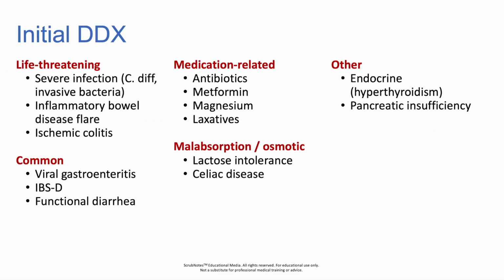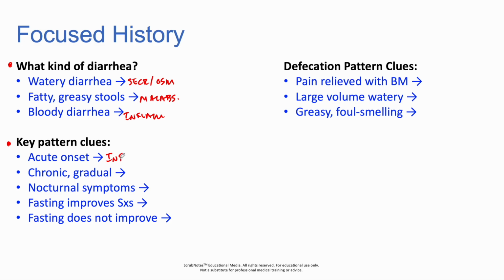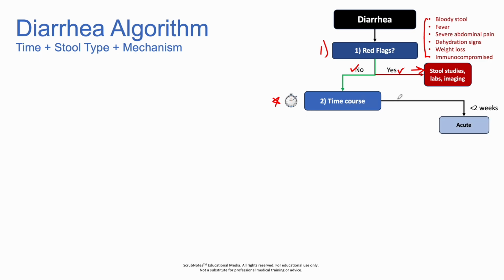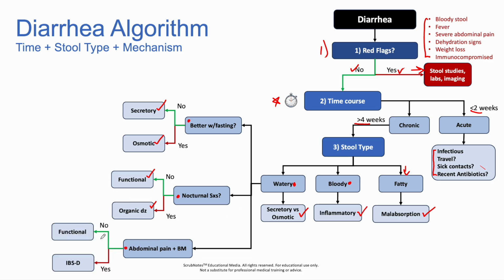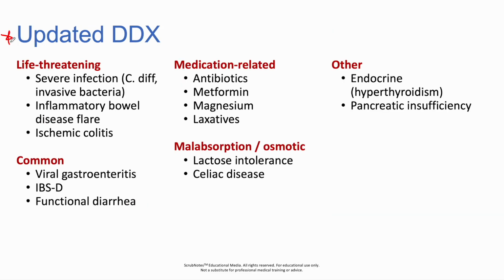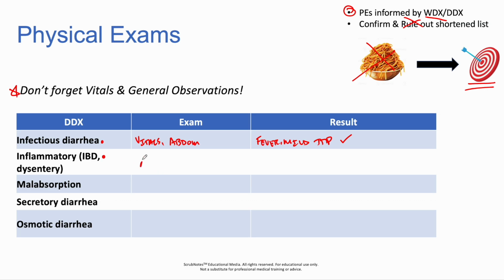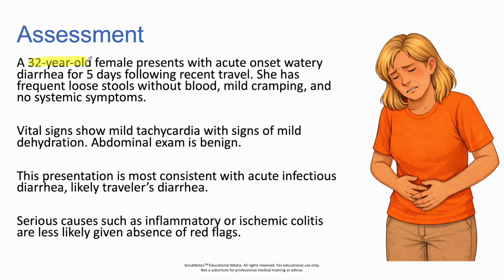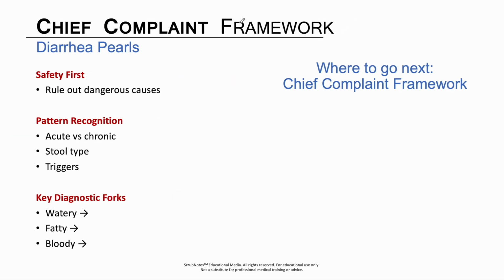Diarrhea OSCE: Acute vs Chronic (How to Narrow Fast)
Diarrhea is a common chief complaint you’ll encounter in clinic and urgent care — but the underlying causes range from benign, self-limited infections to more serious inflammatory or systemic conditions.

In this video from the ScrubNotes Chief Complaint Series, you’ll learn how to think like a clinician when evaluating diarrhea using a clear, step-by-step framework that helps you efficiently build and refine your differential diagnosis.

We walk through a real clinical case and cover:
• How to approach diarrhea systematically (acute vs chronic)
• The Pre-Three framework for building a high-yield differential
• Key history questions that help distinguish infectious, inflammatory, and functional causes
• How to identify red flags and prioritize concerning diagnoses
• When to suspect viral gastroenteritis, bacterial infection, inflammatory bowel disease (IBD), or irritable bowel syndrome (IBS)

This video is designed for:
- Medical students
- PA students
- NP students
- Residents
- Anyone learning clinical reasoning and gastrointestinal medicine

If you're preparing for OSCEs, clinical rotations, COMLEX, USMLE, or shelf exams, mastering the diarrhea approach will help you organize your differential and avoid missing key diagnoses.

📚 Recommended Clinical Skills Resources